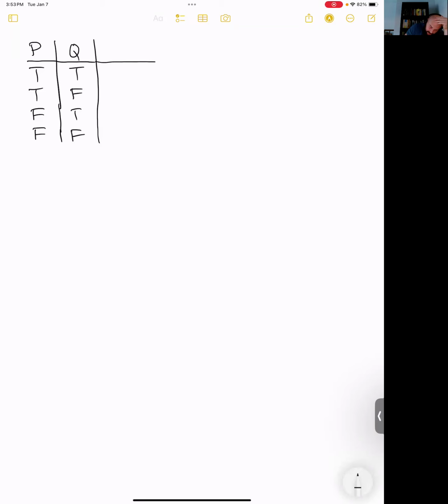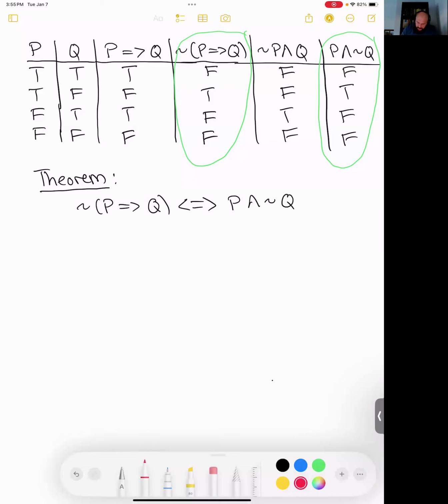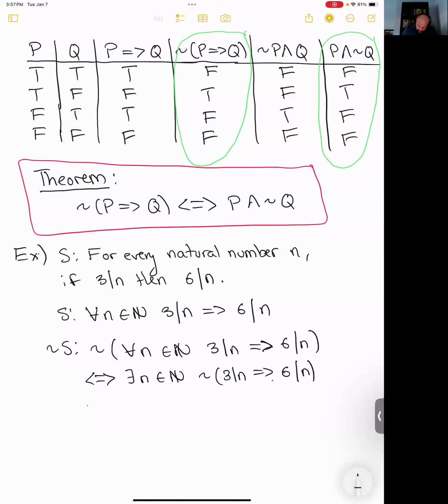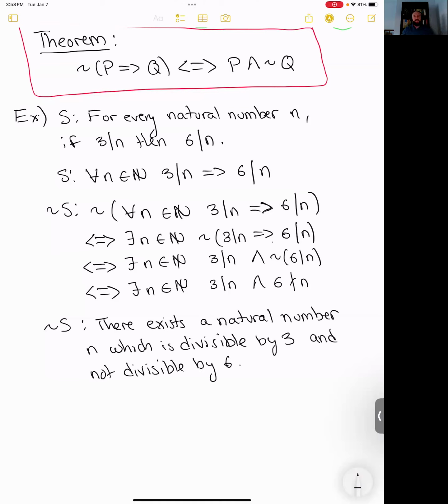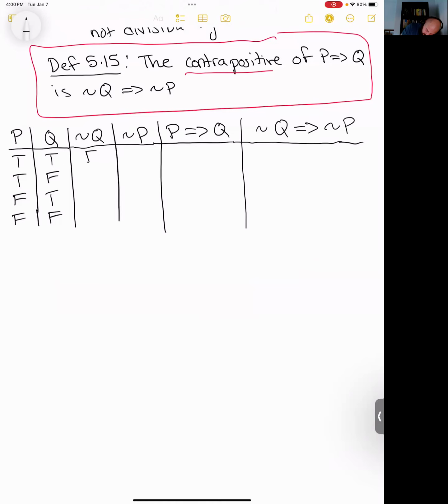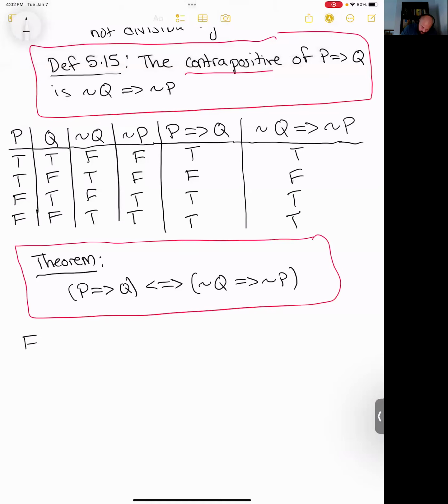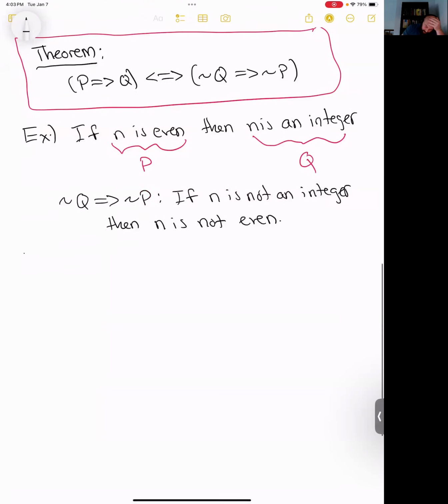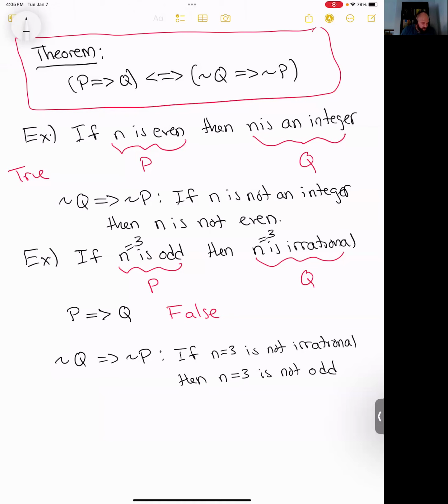Contrapositive and Negating Implications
This is a lecture on the contrapositive and negating implications for my MAT 179 class at Lehman College, CUNY. We are following the book Proofs: A Long Form Mathematics Textbook by Jay Cummings.